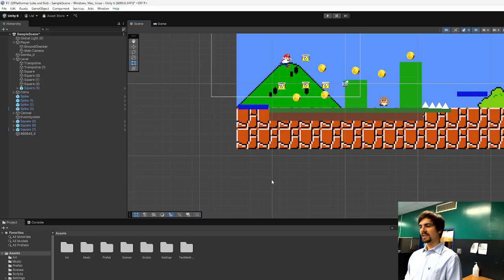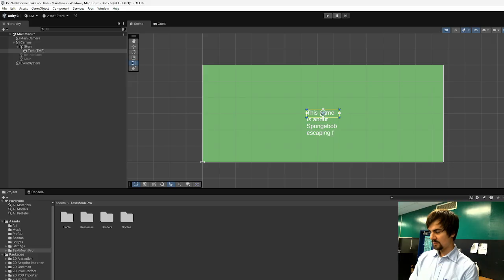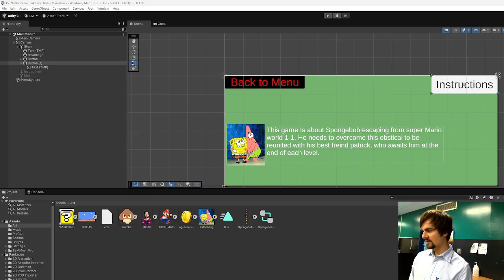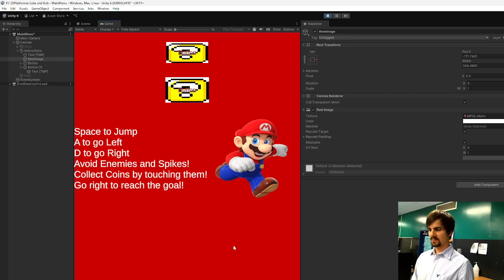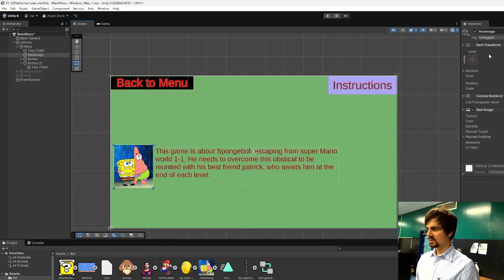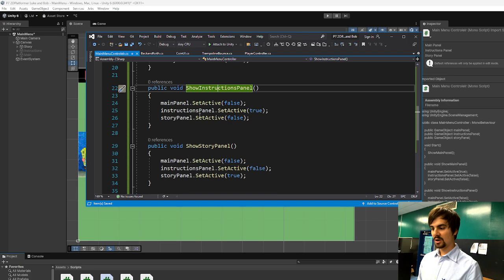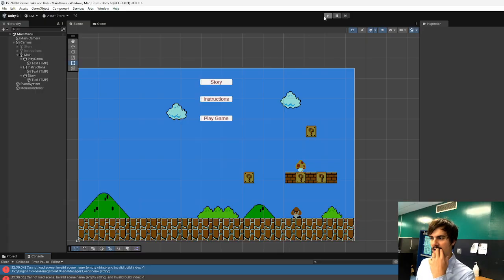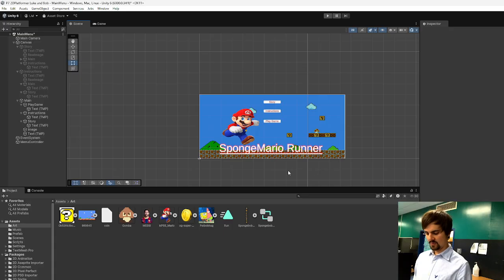Adding a Main Menu, Instructions, and Story UI